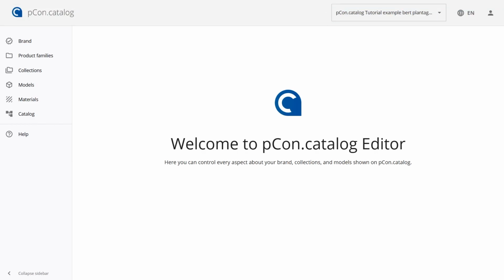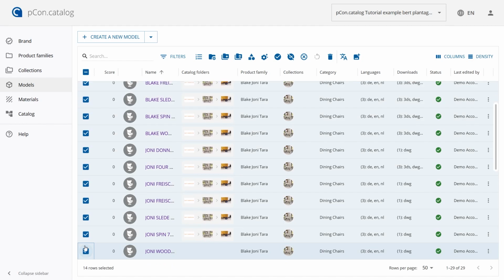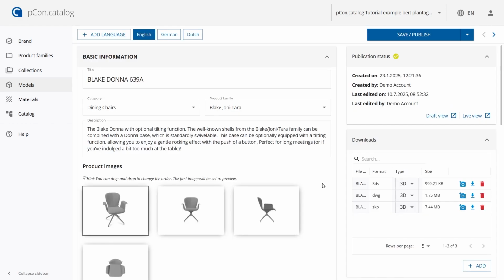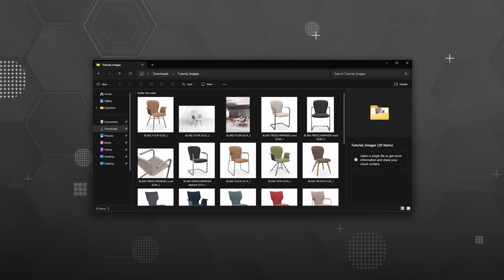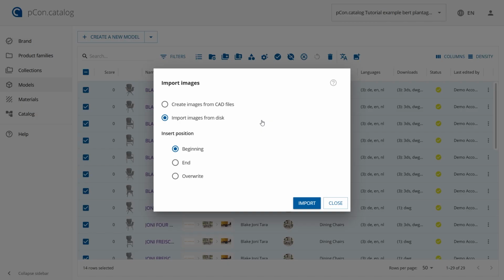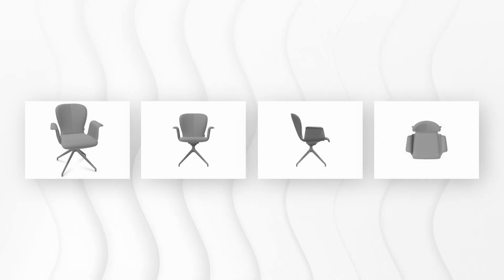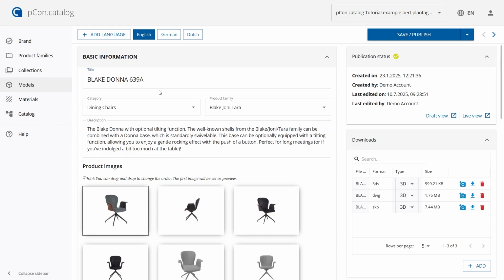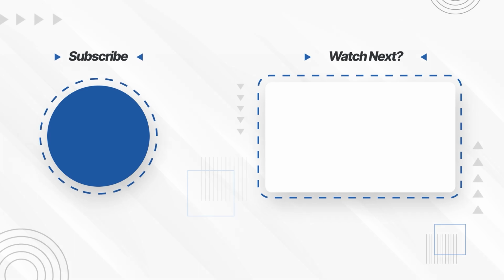Mass import of images in pCon.catalog Editor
With the pCon.catalog Editor, you can now work even more efficiently: The bulk image import feature saves you valuable time when managing your models and materials – whether images are automatically generated from CAD files or manually uploaded from your hard drive.

In this video, we’ll guide you step by step through the process of adding preview images to your catalog, explain the required file naming structure, and show you how to control the placement of your images.

Timestamps:
0:00 Intro
0:25 Generate images from CAD files
1:16 Upload images manually
1:57 Set image position in the catalog
2:26 Review & publish entries
2:50 Conclusion & outro